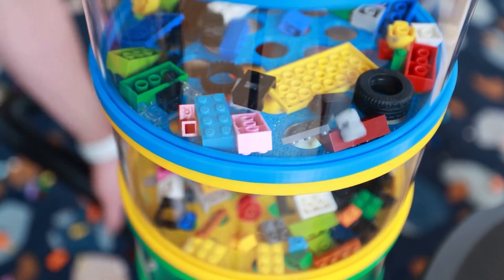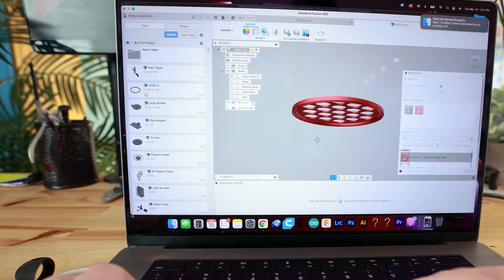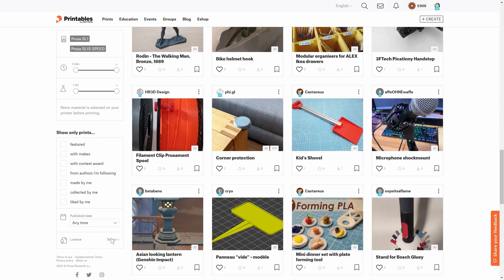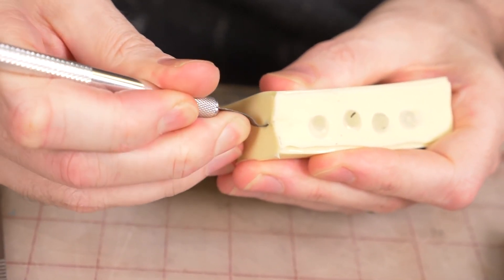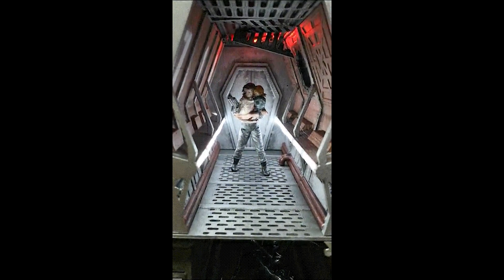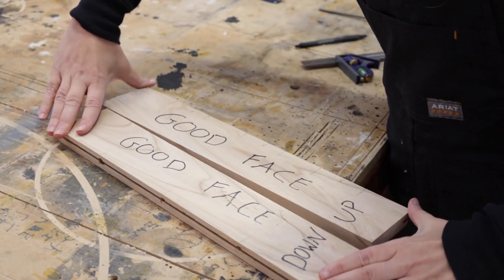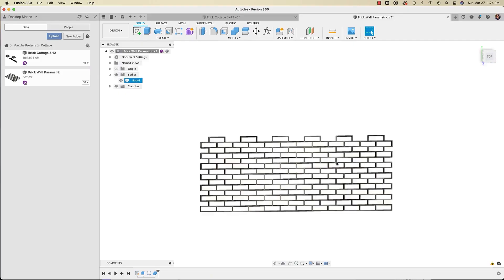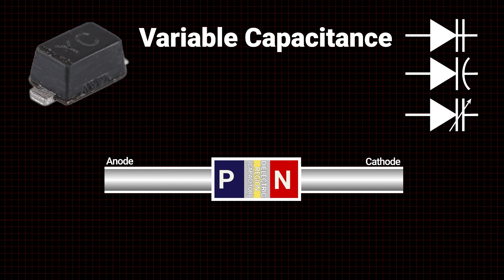Sorting by Suction [Maker Update] | Maker.io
This week on Maker Update: a vacuum sorter for Lego, a pixel art oscilloscope, a new home for printed parts, tiny toy guns, folding buildings, and getting the most out of a low end table saw.

-=News=-

-=More Projects=-

-=Tips & Tools=-

-=Digi-Key Spotlight=-